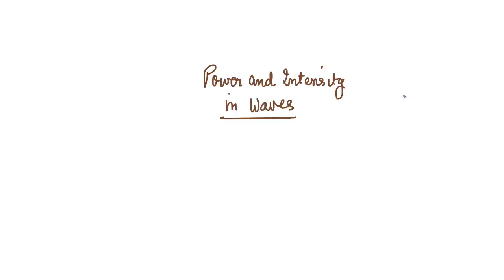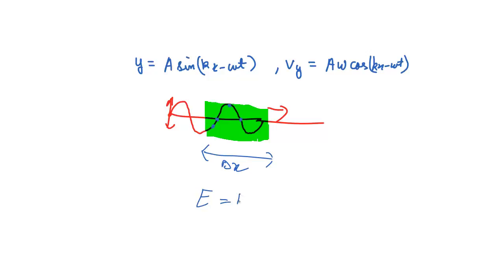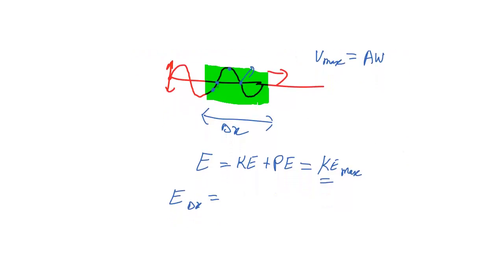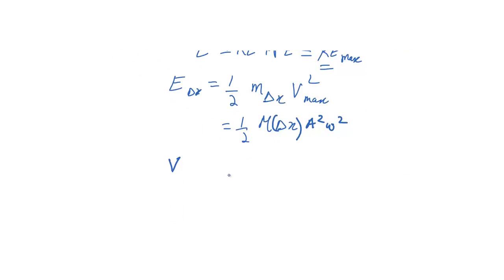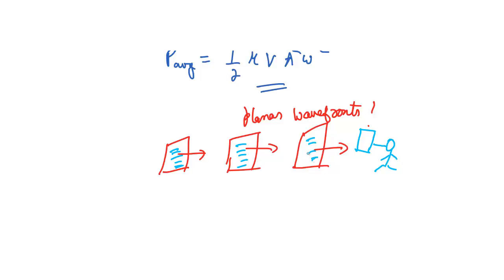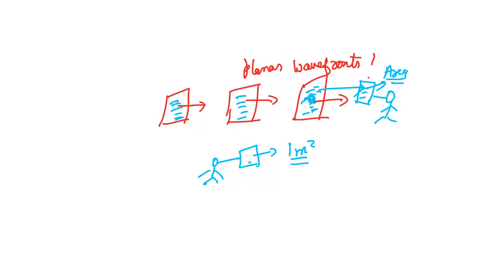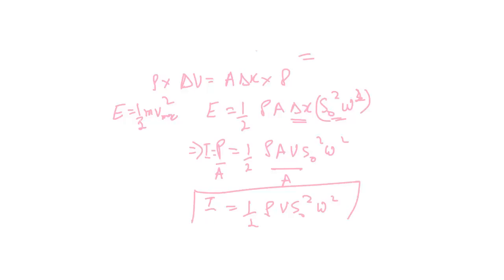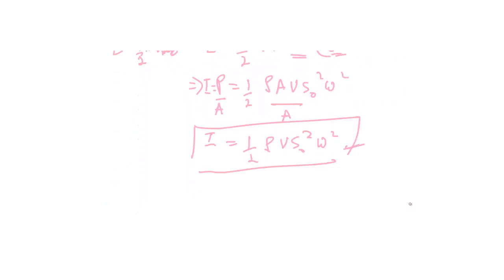Intensity and power of a wave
Concept and derivation of the expression for intensity and power of a wave